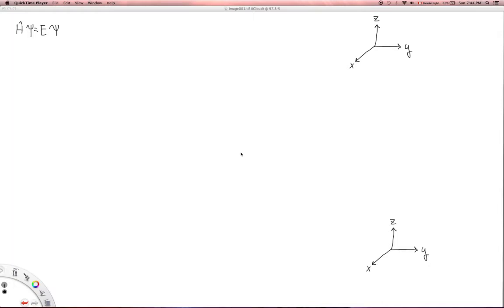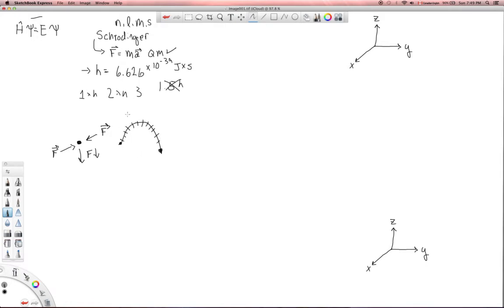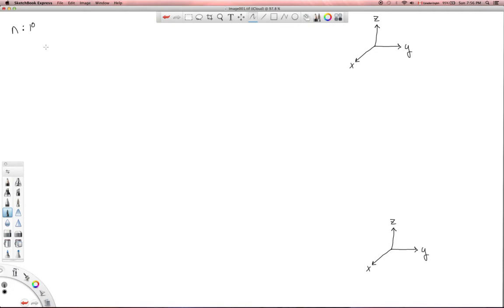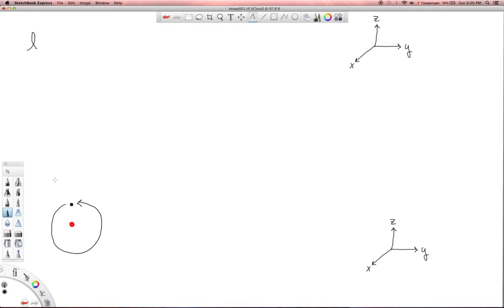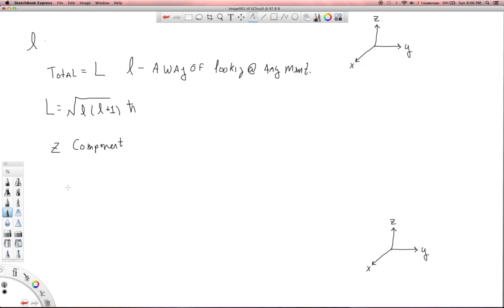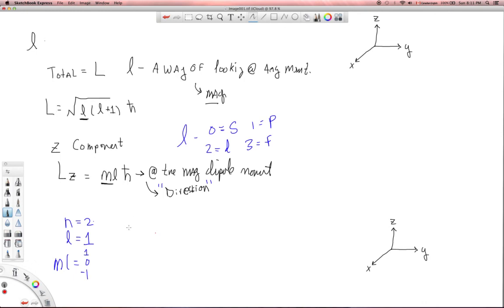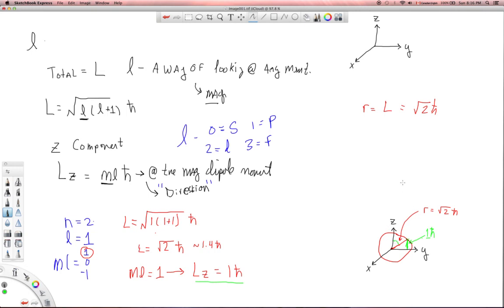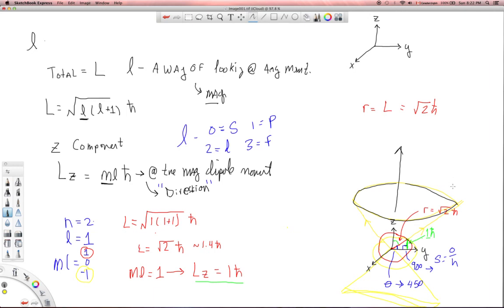Detailed Quantum Number Discussion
A wordy and bit disorganised discussion about the quantum numbers l and m and how they relate to angular momentum and magnetic dipole moment of electrons with certain values of l and m. Specifically, I talk about p orbitals or l values o 1 and ml values of -1, 0 & 1. Very basic concepts and an incomplete discussion however. This is more of me musing and